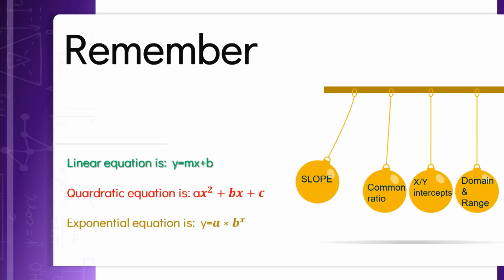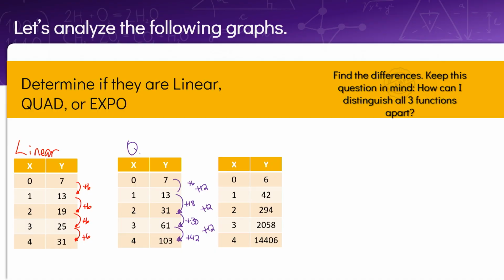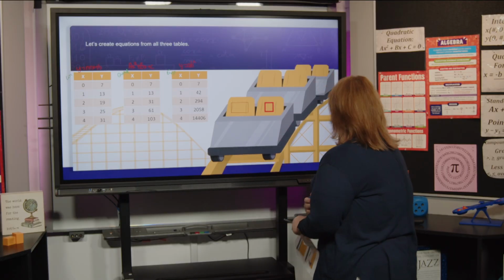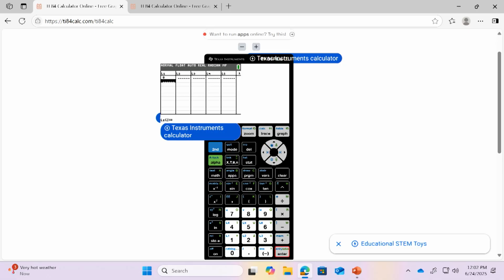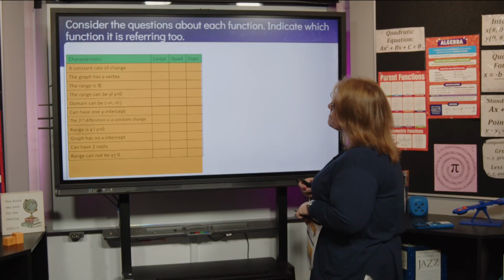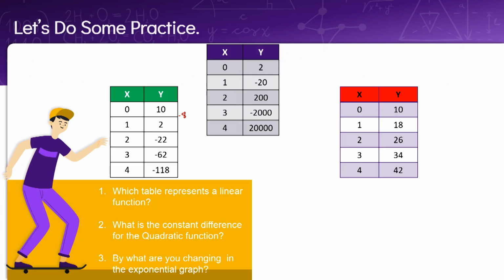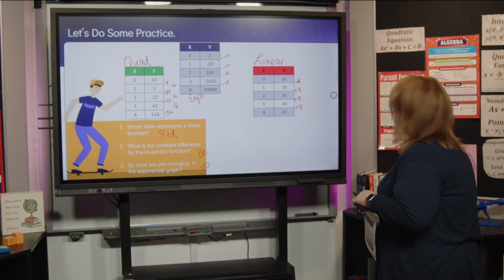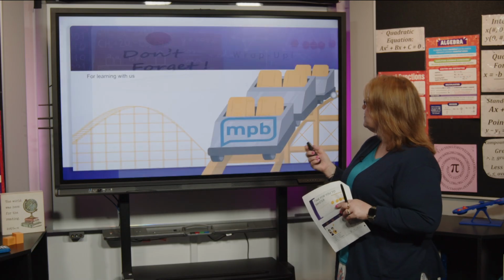MPB Algebra I Unit 9 Lesson 2: Constructing Our Three Functions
Model Lesson aligned to the Mississippi Department of Education MCCR Standards:F-IF.4 - For a function that models a relationship between two quantities, interpret key features of graphs and tables in terms of the quantities, and sketch graphs showing key features given a verbal description of the relationship. Key features include: intercepts; intervals where the function is increasing, decreasing, positive, or negative; relative maximums and minimums; symmetries; and end behavior. F-LE.1 - Distinguish between situations that can be modeled with linear functions and with exponential functions. Prove that linear functions grow by equal differences over equal intervals and that exponential functions grow by equal factors over equal intervals. Recognize situations in which one quantity changes at a constant rate per unit interval relative to another. Recognize situations in which a quantity grows or decays by a constant percent rate per unit interval relative to another.